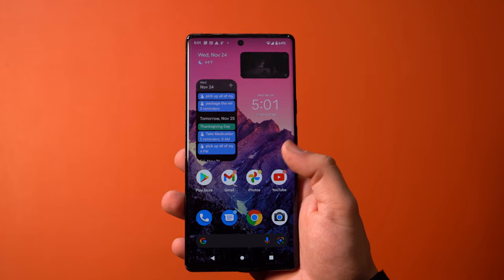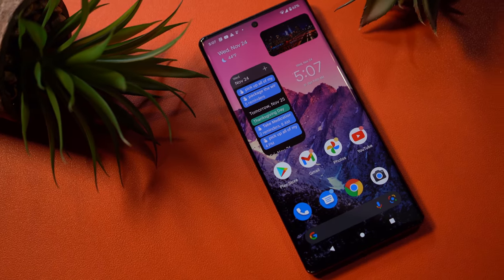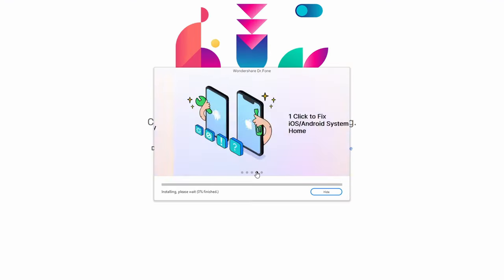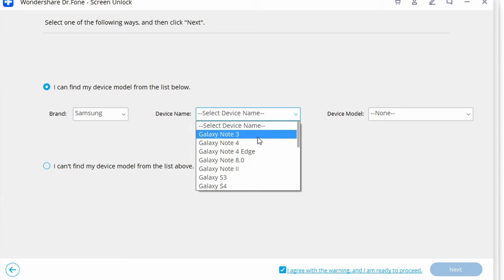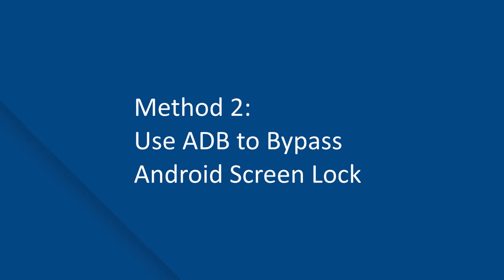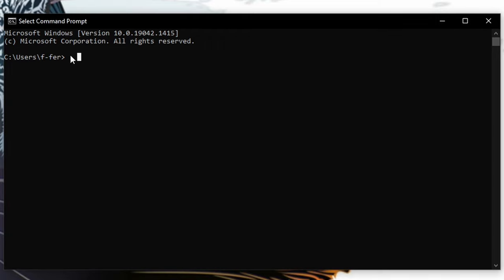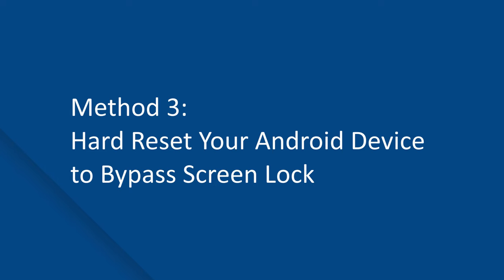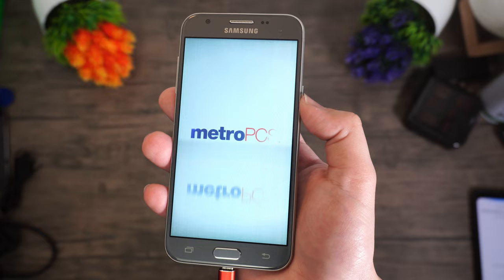How to Bypass Android Lock Screen Using Emergency Call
Well, there are different ways to bypass the Android lock screen that you can follow to unlock your Android device and access all your files. In this video, we'll walk you through some of these solutions so that you can also get access to your locked Android smartphone.

How to Bypass Android Lock Screen Using Emergency Call? [3 Methods]

Timestamps:
0:00​ Intro
1:21 Method 1: Bypass Android Lock Screen With a Professional Screen Unlocker
3:30 Method 2: Use ADB to Bypass Android Screen Lock
4:52 Method 3: Hard Reset Your Android Device to Bypass Screen Lock

Follow the guide to know how to bypass android lock screen
social media